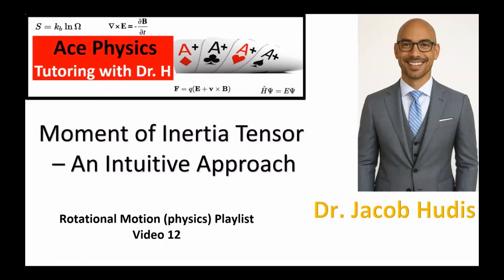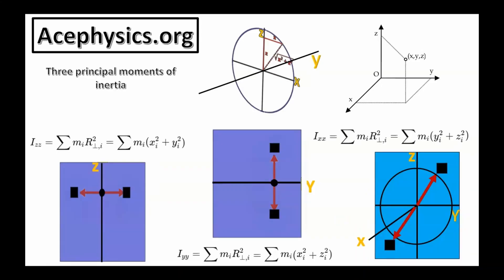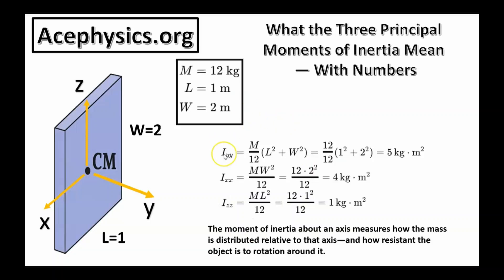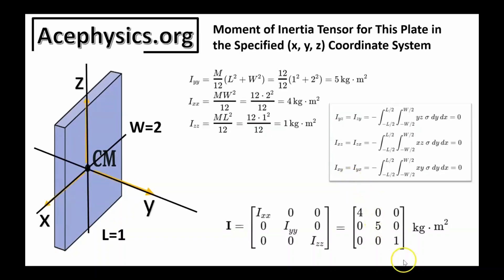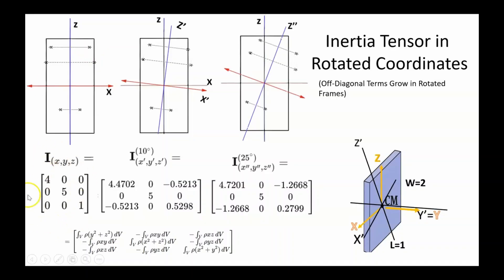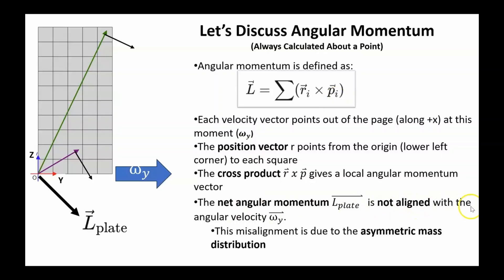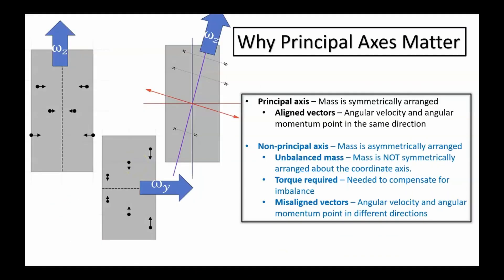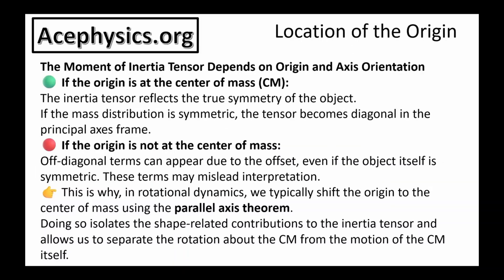What Is the Moment of Inertia Tensor? Find Out Here!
Moment of Inertia Tensor Explained Clearly – Dr. Jacob Hudis' Way

🎓 Instructor: Dr. Jacob Hudis

This video is my personal explanation of the moment of inertia tensor—designed to make sense of what it actually means and how to use it.

I’m Dr. Jacob Hudis, and after years of teaching physics, I know how confusing the inertia tensor can be when it's introduced in textbooks—long derivations, unclear motivation, and little connection to physical intuition. So in this lesson, I explain it my way:

Physically, visually, and conceptually

Mathematically, but not just with symbols

With clear examples, illustrations, and real insight

We’ll cover how the inertia tensor changes with coordinate systems, what makes a principal axis “special,” and why the tensor matters in real-world rotational motion.

📘 What You’ll Learn:

What the inertia tensor really is

Why it depends on your choice of coordinate system

How to understand it using rotating systems (like springs and plates)

The meaning of principal axes and how to find them

Why angular momentum and angular velocity aren’t always aligned

🎯 Who Is This For:

Students in AP Physics, college-level mechanics, or engineering

Anyone who already knows basic matrix multiplication and the scalar moment of inertia

People who want a deeper and more intuitive understanding of rotation and precession

🧠 Recommended Prerequisite:
Need a refresher on basic moment of inertia before jumping into tensors? Watch this first:
📺 Intro to Moment of Inertia – Using the Fundamental Theorem of Calculus

Dr. Hudis explains the moment of inertia tensor in this lesson, focusing on the physics and intuition behind it using clear visuals. This approach provides an easy conceptual understanding, breaking down complex ideas and math. Whether you're studying AP Physics or college physics, this video offers expert guidance on tensors.